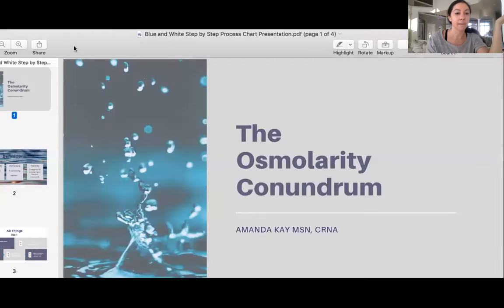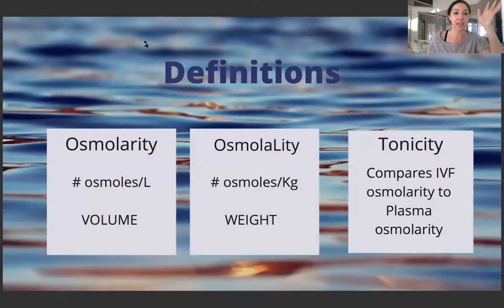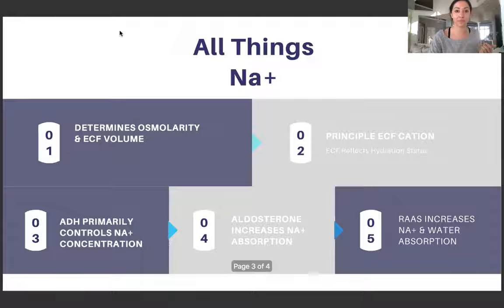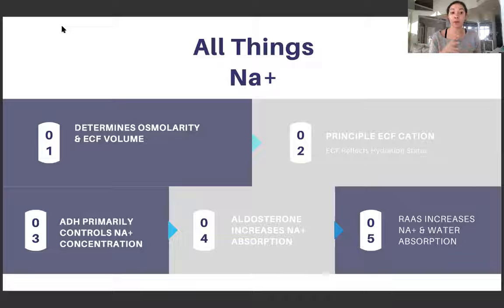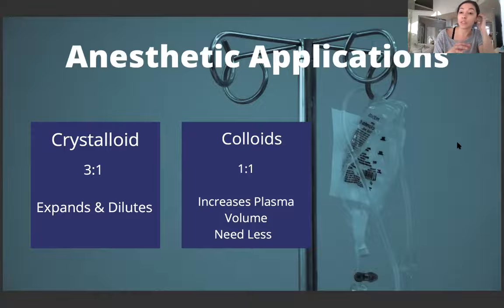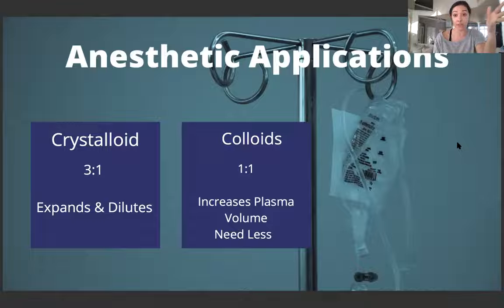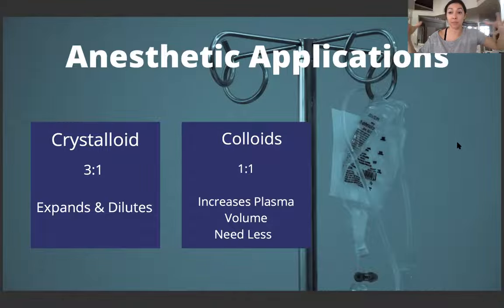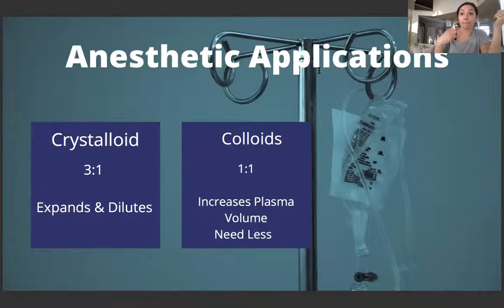The Osmolarity Secret You Need to Know NOW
Osmolarity sounds simple until you are standing in the OR or ICU trying to explain why a patient is swelling, hypotensive, hyponatremic, or not responding the way you expected. 😬 If fluids ever feel confusing or you struggle to connect physiology to real clinical decisions, this video is for you.

Welcome to my Thrive in 5 series, where I teach high yield anesthesia concepts in under ten minutes so you can understand them quickly and apply them confidently in clinical. In this episode, we are breaking down osmolarity in a clear and practical way that actually makes sense for SRNAs and CRNAs.

We start by defining osmolarity in simple terms and explaining how it differs from osmolality and tonicity without overcomplicating the topic. You will learn how osmolarity influences fluid shifts between compartments and why this matters so much in anesthesia, critical care, and perioperative management.

This video connects osmolarity directly to common IV fluids you use every day, including isotonic, hypotonic, and hypertonic solutions. We discuss how these fluids behave once they enter the body, how they affect intravascular volume, and how poor fluid choices can lead to cerebral edema, pulmonary edema, hypotension, or electrolyte disturbances.

💡 You will also learn how osmolarity plays a role in anesthesia scenarios such as trauma, sepsis, neuro cases, renal dysfunction, and postoperative management. Understanding these concepts helps you explain your plan clearly to preceptors, surgeons, and the PACU team while making safer and more intentional decisions for your patients.

This is not about memorizing formulas. It is about developing a mental framework that allows you to reason through fluid management quickly under pressure. Osmolarity is a core physiology concept that shows up everywhere in CRNA school, boards, and real world practice, and mastering it early will make everything else easier.

If you want to look confident during clinical discussions and avoid common fluid management mistakes, this video gives you the foundation you need to thrive instead of just survive.

osmolarity explained anesthesia
osmolarity vs osmolality
fluid shifts anesthesia
IV fluids anesthesia
CRNA fluid management
SRNA physiology review
isotonic hypotonic hypertonic fluids
anesthesia physiology simplified
osmolarity clinical application
fluid compartments anesthesia
perioperative fluid management
CRNA school physiology
anesthesia board review fluids
electrolytes anesthesia
hyponatremia anesthesia
hypertonic saline anesthesia
fluid resuscitation anesthesia
thrive in 5 anesthesia
clinical anesthesia pearls
CRNA mentorship education
physiology for SRNAs
anesthesia decision making
fluid overload anesthesia
osmolarity nursing anesthesia
critical care fluid management

Download Free Clinical Guide:
amanda-kay.ck.page/da4e562ea0
Product Suite! Check it out:

The content shared on the Amanda Kay CRNA YouTube channel is for educational and informational purposes only. The information provided is based on personal experience, professional knowledge, and general guidance related to the CRNA journey, including applications, CRNA school, clinical training, leadership development, and board preparation.

This content is not intended to replace professional medical, academic, legal, or institutional advice. Policies, requirements, and expectations for CRNA programs, clinical sites, and certification boards may vary by institution and over time. Viewers are strongly encouraged to verify information with their respective schools, accrediting bodies, employers, or professional advisors.

While every effort is made to ensure accuracy and relevance, Amanda Kay CRNA does not guarantee specific outcomes or results. Individual experiences, performance, and success may vary based on personal circumstances, effort, and external factors.

By engaging with this channel, you acknowledge that you are responsible for your own decisions and actions related to your CRNA journey.